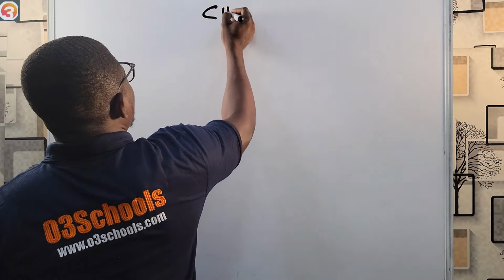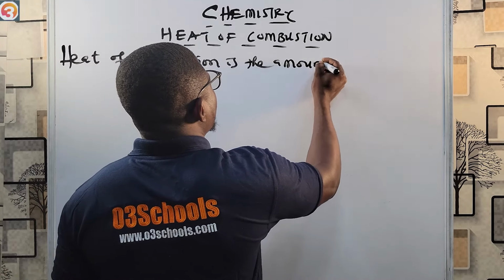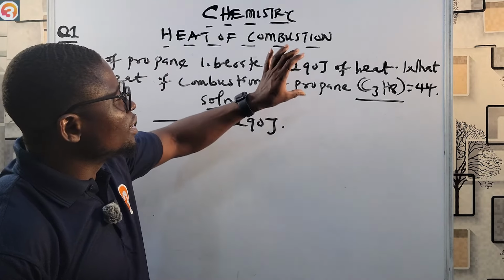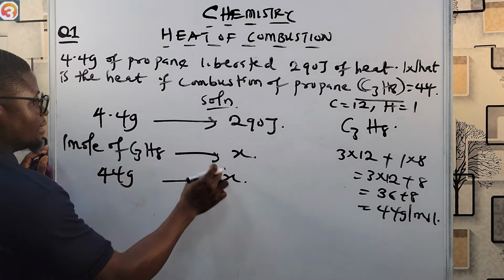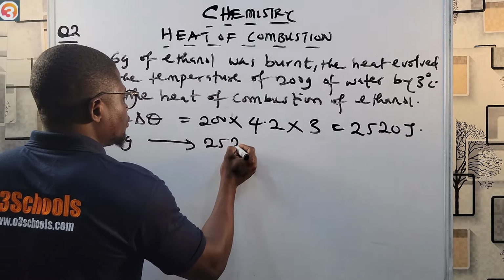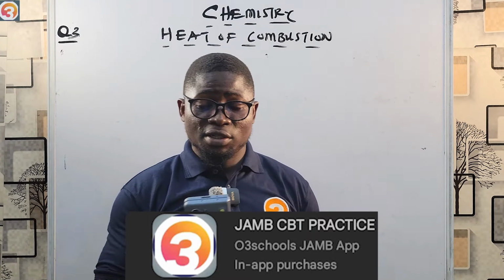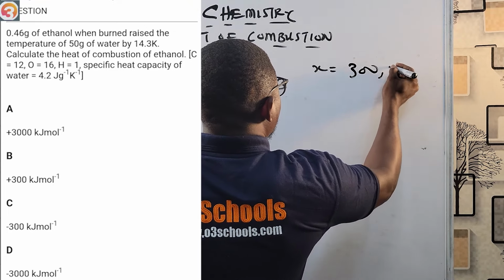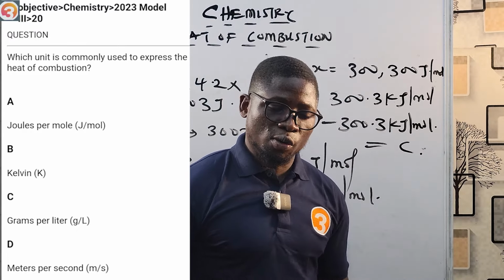JAMB Chemistry 2025 EP 119 - Heat Of Combustion + Likely Exam Questions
This is the 119th Episode of the JAMB Chemistry Online Lessons/Tutorials.

In this Episode, we learn about the heat of combustion and also take past questions from the O3SCHOOLS JAMB APP.